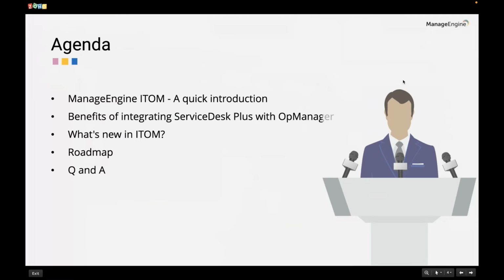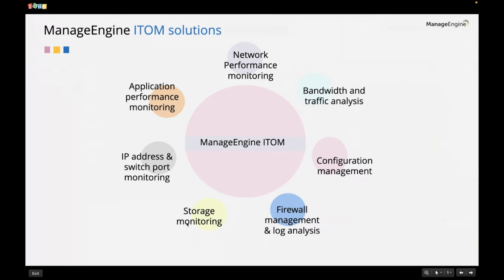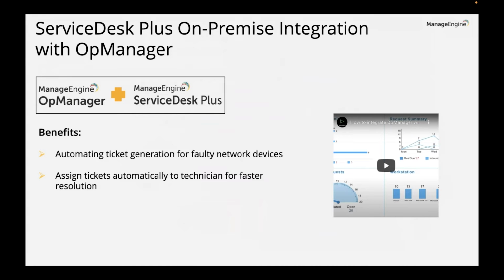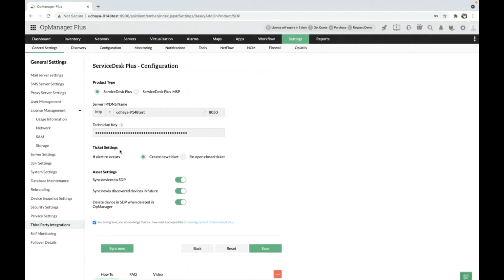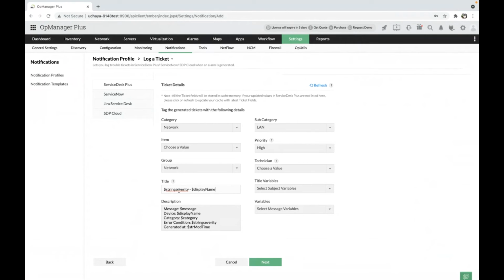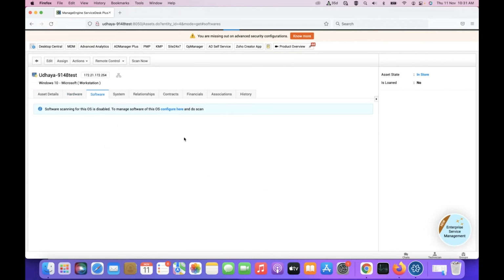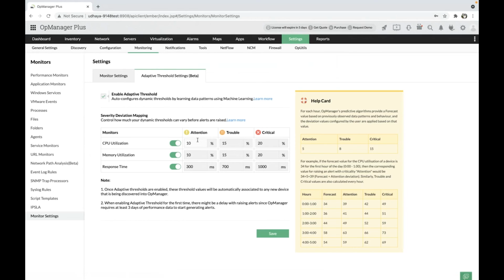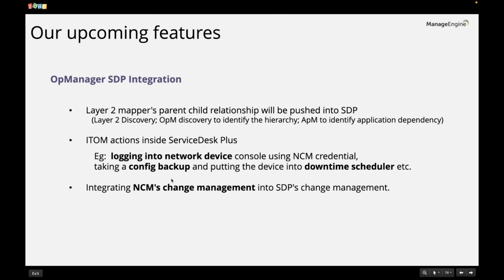SDP-OPM integration benefits - Webinar